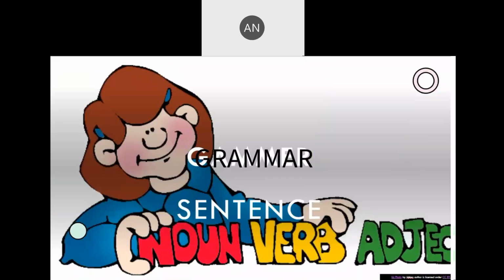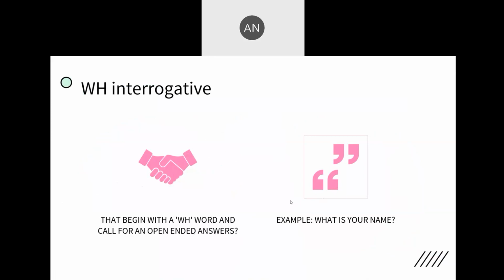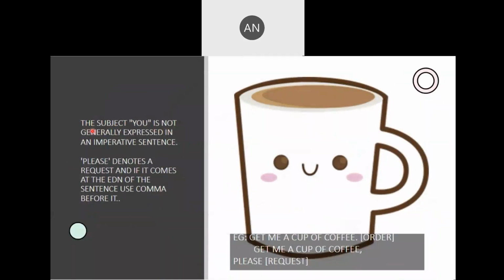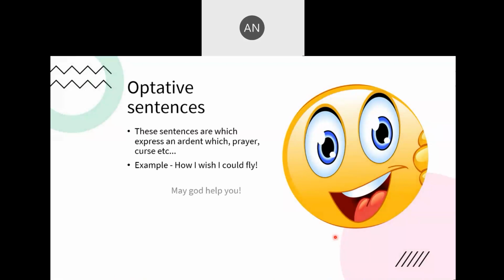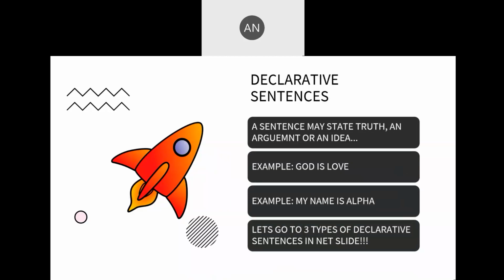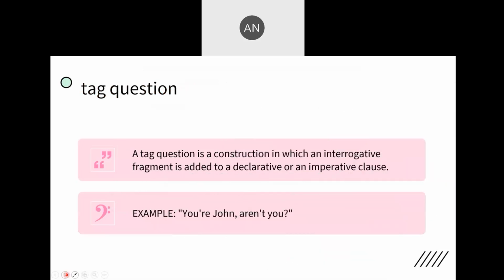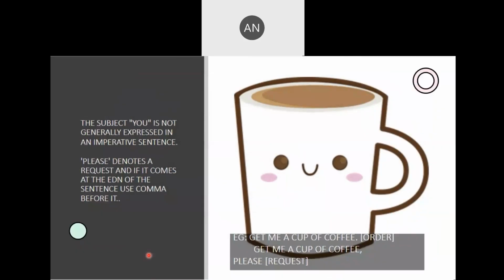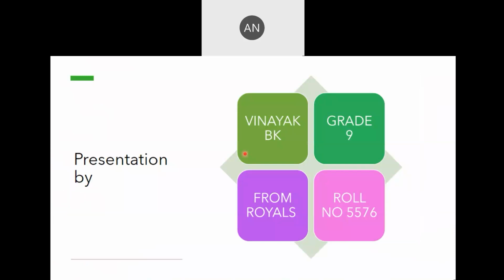CLASS 9 ENGLISH 29 9 2021